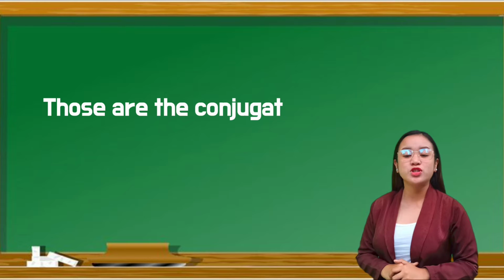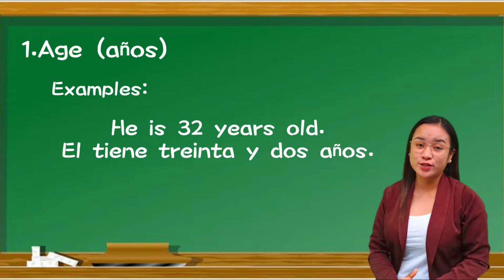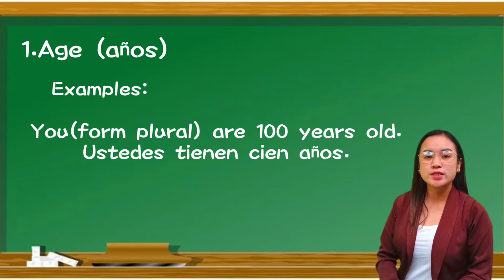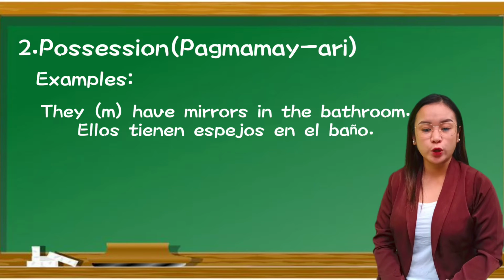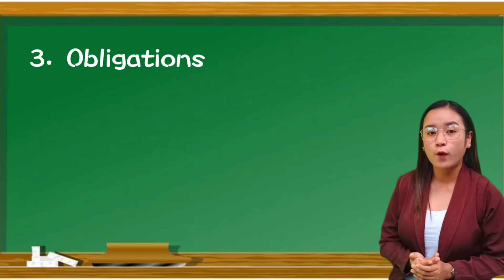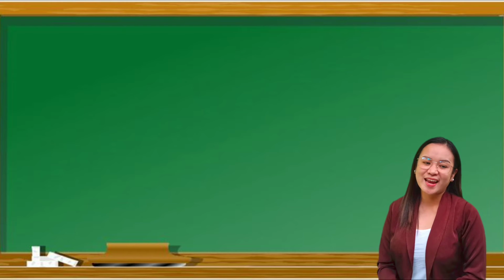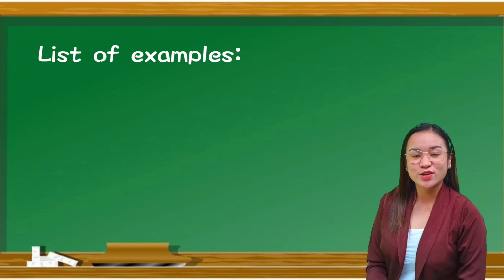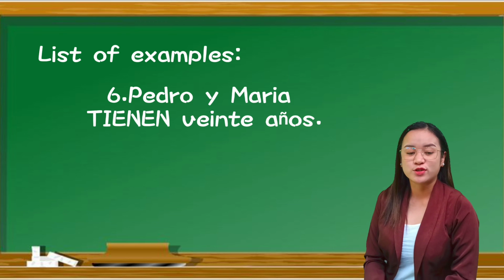Spanish Lessons- Present Tense- (TENER)